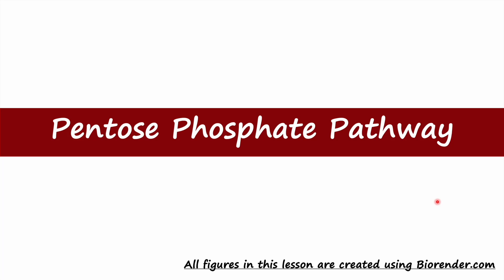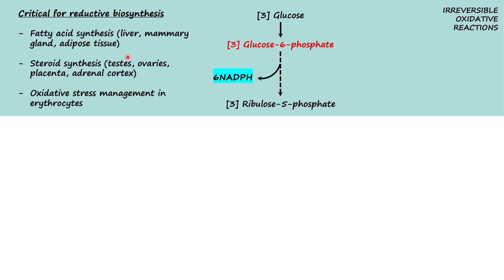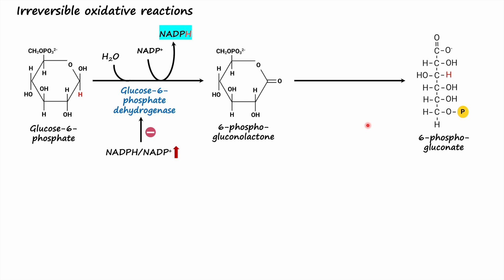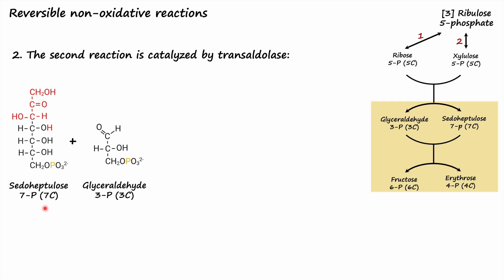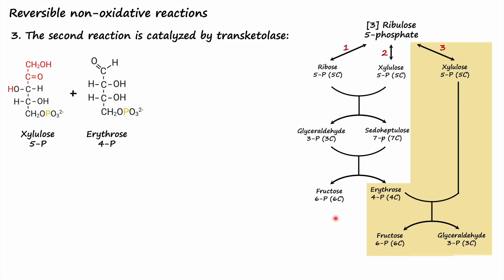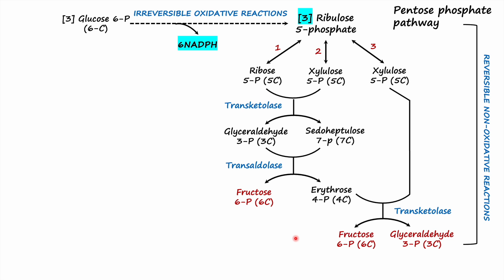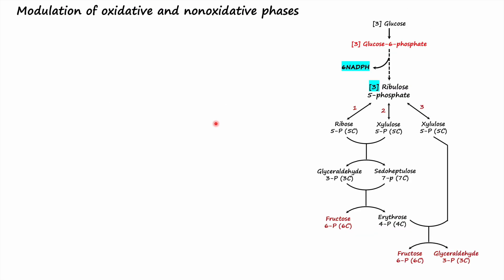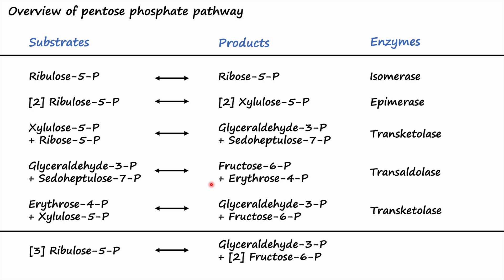Pentose Phosphate Pathway | Hexose Monophosphate Pathway | Metabolism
Pentose phosphate pathway takes place in the cytosol. The main goal of the pathway is to synthesize ribose-5-phosphate to be used for nucleotide synthesis and reductive bioequivalent like NADPH. There are two phases of the pathway, irreversible oxidative and reversible non-oxidative reactions. In irreversible oxidative reaction, glucose-6-phosphate is converted into ribulose-5-phosphate while generating 2 molecules of NADPH and CO2. NADH is important for fatty acid synthesis, steroid synthesis and for oxidative stress. In the reversible non-oxidative reaction, ribulose-5-phosphate is converted to ribose-5-phosphate, which can then be used for nucleotide synthesis. If the demand for NADHP is higher then ribulose-5-phosphate can convert into xylulose-5-phosphate. Through series of reactions, 1 ribose-5-phosphate and 2 xylulose-5-phosphate are converted to glycolytic intermediates such as 2 fructose-6-phosphate and 1 glyceraldyhyde-3-phosphate. These intermediates are then channeled back to glycolysis pathway and through gluconeogenesis, they are converted back to glucose-6-phosphate to re-enter into pentose phosphate pathway to synthesise more NADHP. The following topics are covered in this lesson,

1. What is pentose phosphate pathway?
2. What are the two phases of pentose phosphate pathway?
3. What is irreversible oxidative reaction
4. What is reversible non-oxidative reaction?
5. What is NADHP and why is it important?
6. Why is pentose phosphate pathway important?
7. How is glucose-6-phosphate converted to fructose-6-phosphate and glyceraldehyde-3-phosphate?